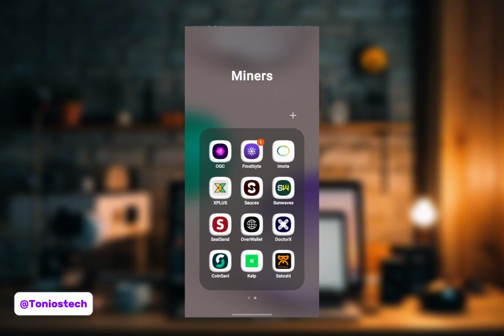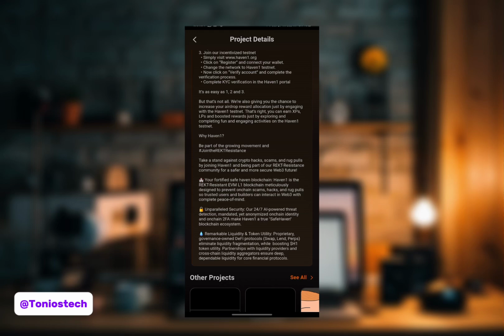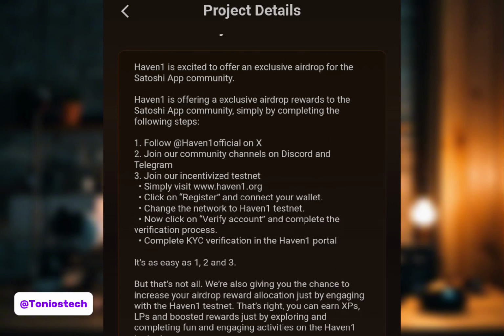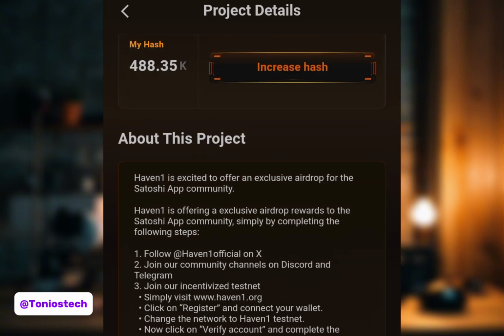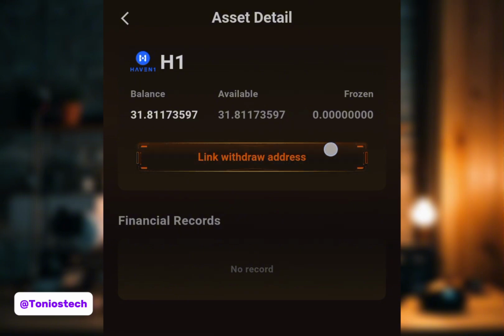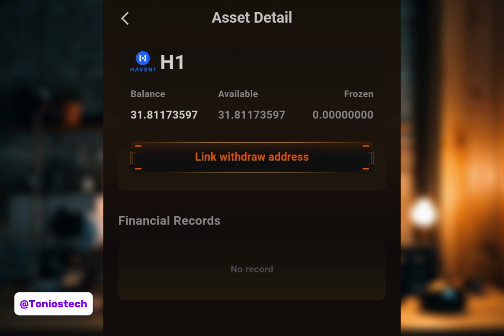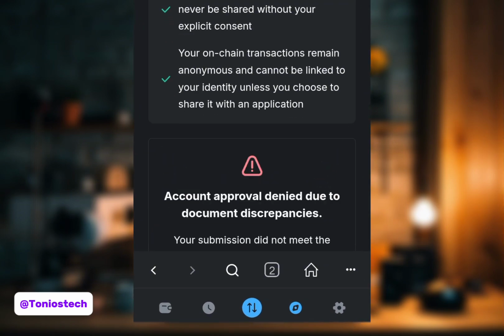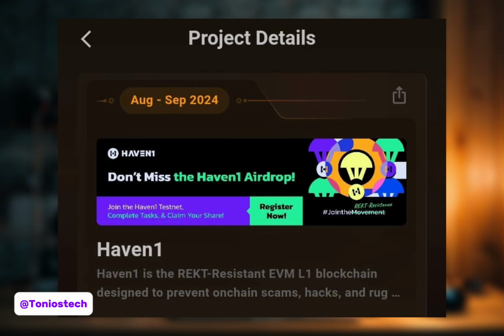Satoshi: HAVEN1 TESTNET ALERT! || KYC Rejection Fixes & Wallet Linking Secrets Revealed!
URGENT! Satoshi users, don't miss out on Haven1 Testnet! Get instant fixes for KYC rejection and unlock wallet linking secrets. This video reveals expert tips to ensure seamless Haven1 Testnet participation.

Learn:
•⁠  ⁠How to overcome KYC rejection
•⁠  ⁠Step-by-step wallet linking guide
•⁠  ⁠Exclusive Haven1 Testnet strategies

Join the conversation and stay ahead in the Satoshi and Haven1 communities!